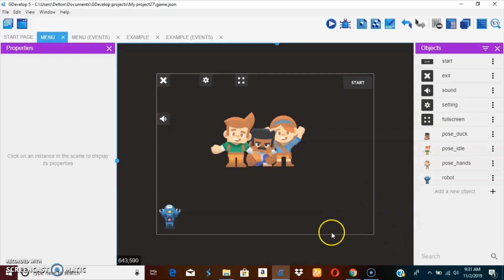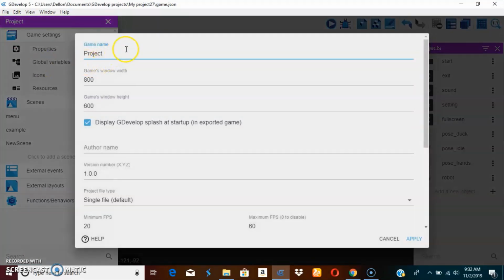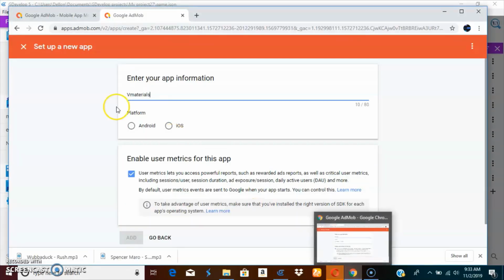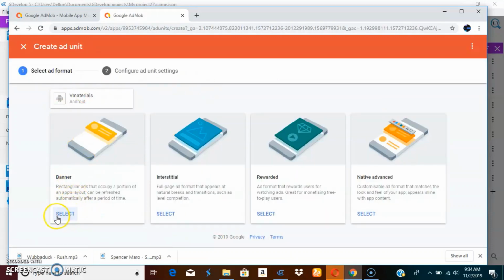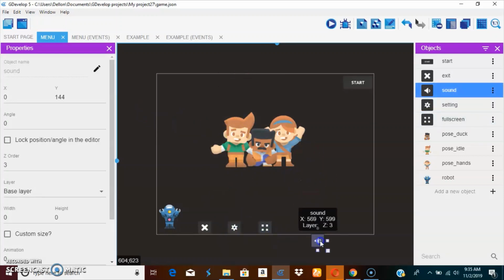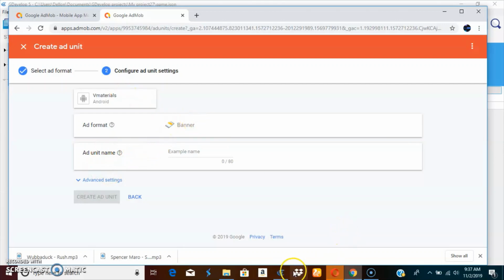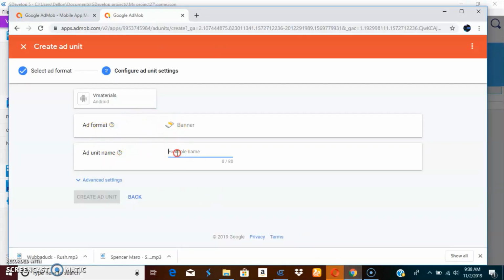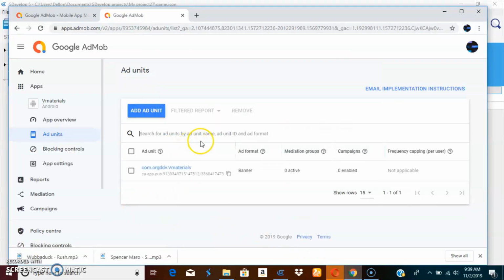How to put ads in your gdevelop 5 game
What guys welcome back to another video today we are going to put ads in our game so if you are new to this youtube channel subscribe and learn how to build your own GAME